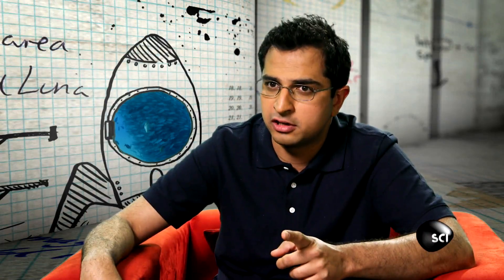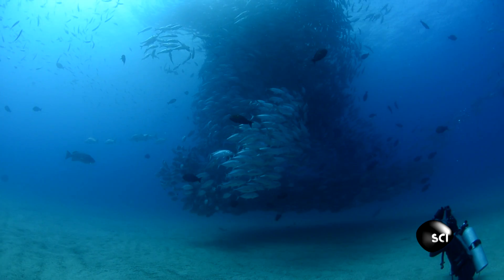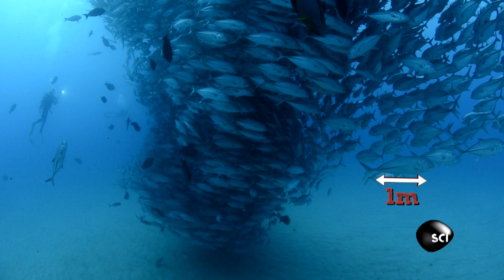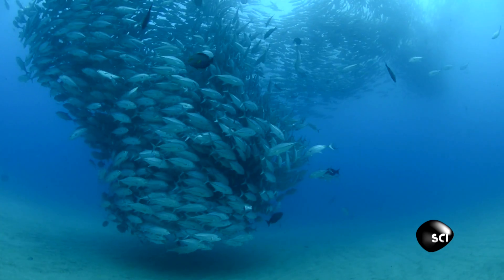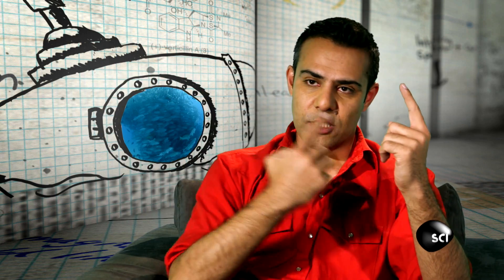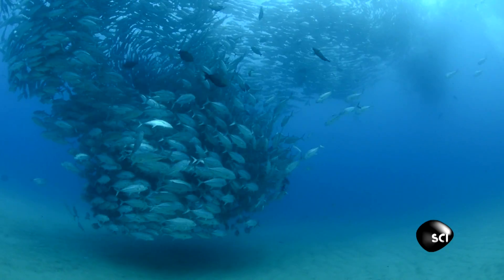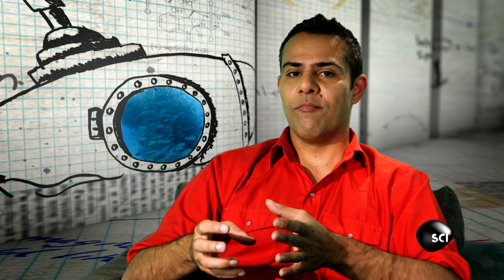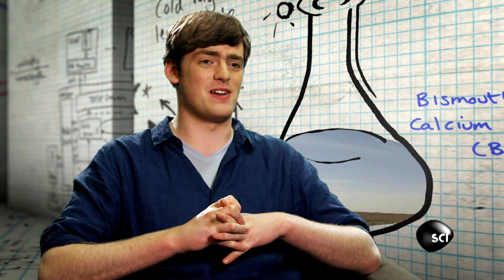Get Swept Up by the Tuna Tornado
What caused this whirlwind of tuna? Some non-traditional pro-creation. So where are the tuna babies?